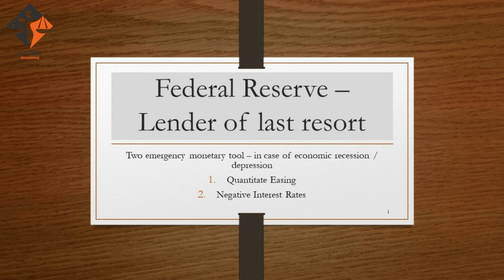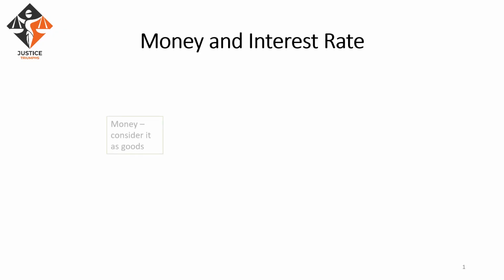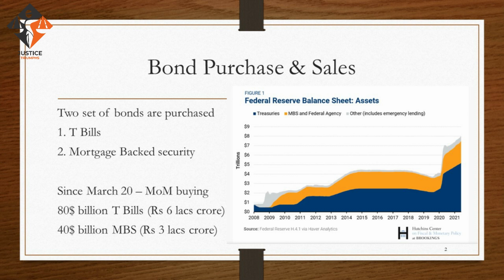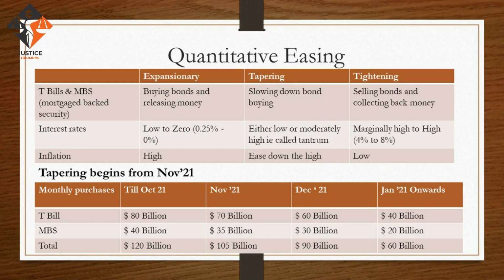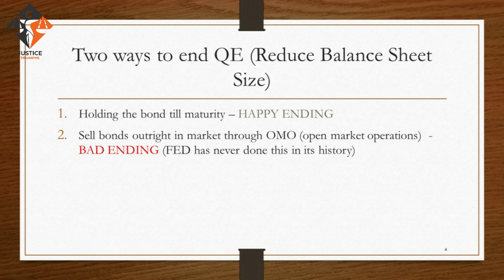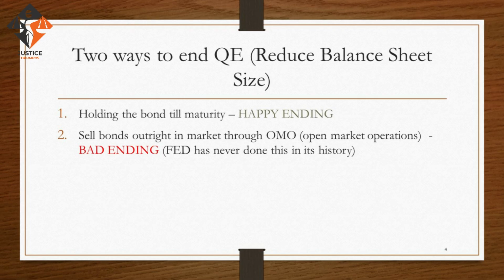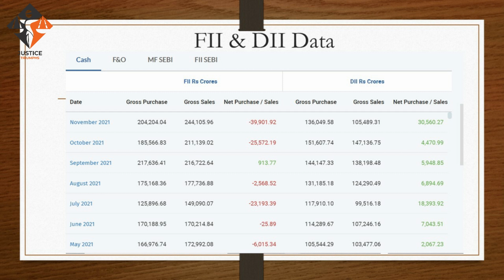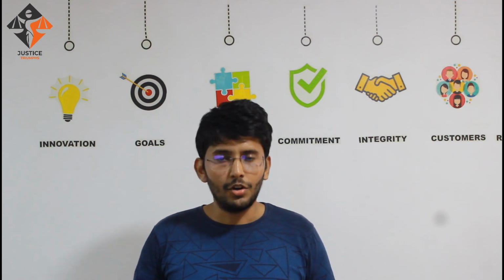Quantitative Easing and Tapering - Explained in 10 min